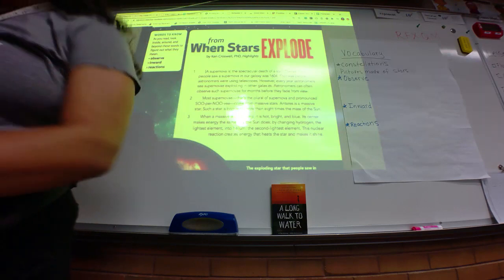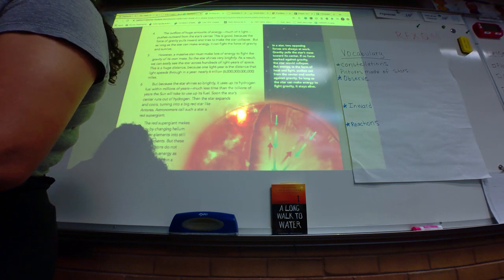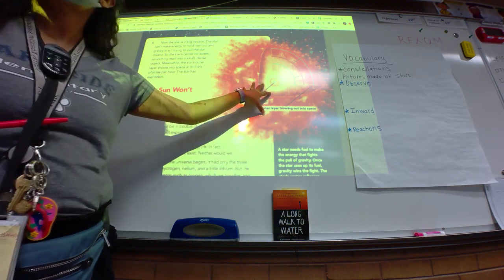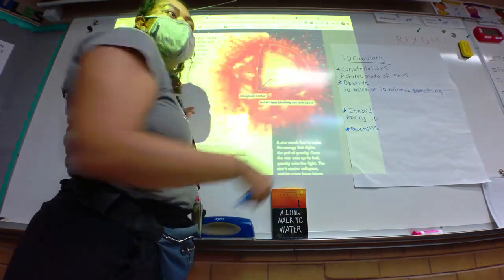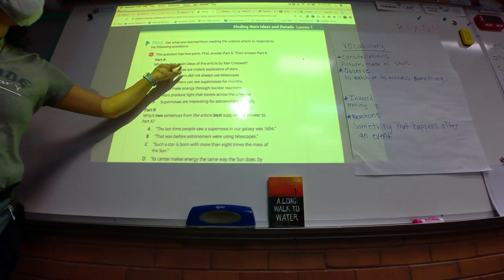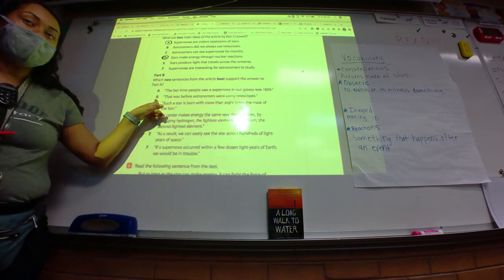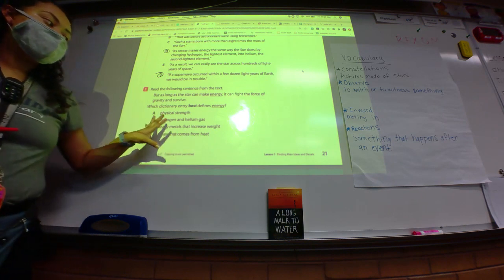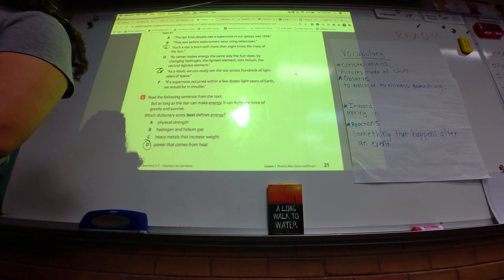Ready Reading 9:4